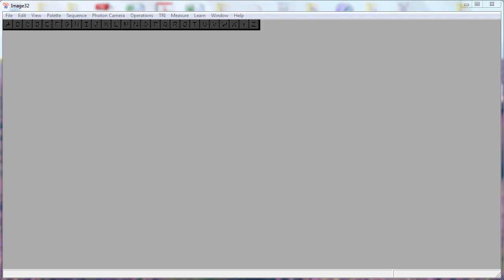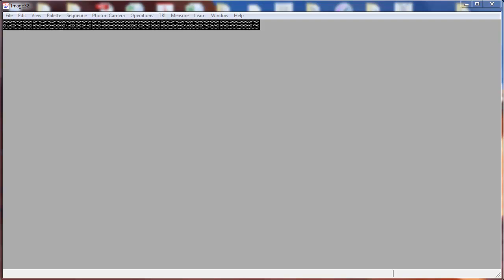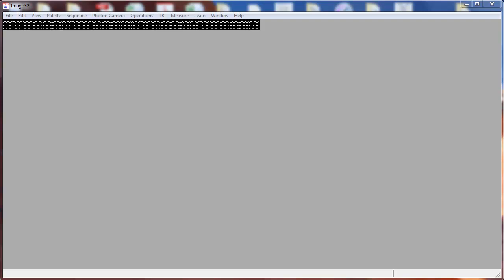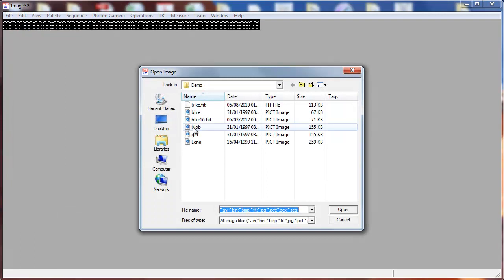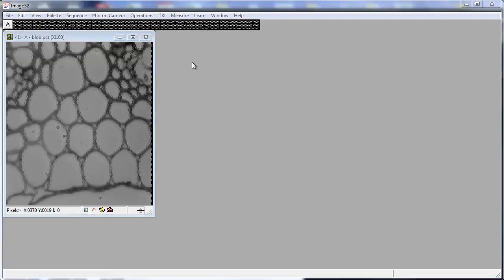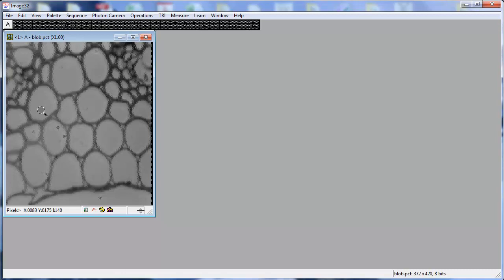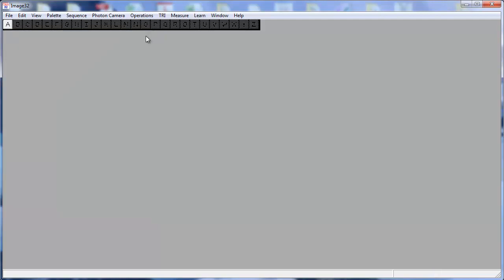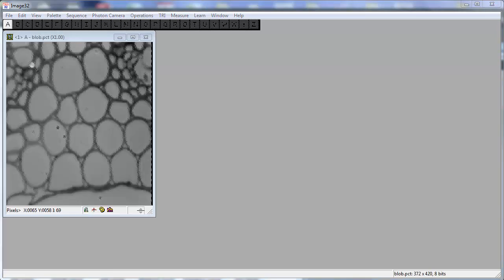Image32 Part 1 - Introduction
Introduction to Photek's Image32 Image processing and data acuisition software.